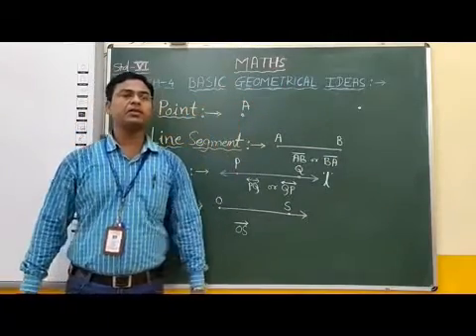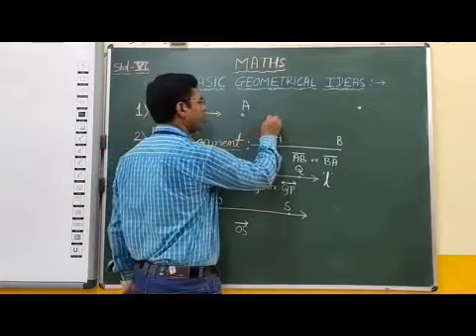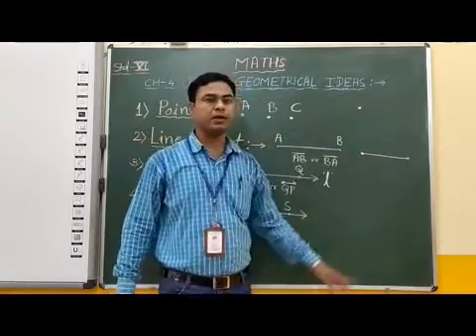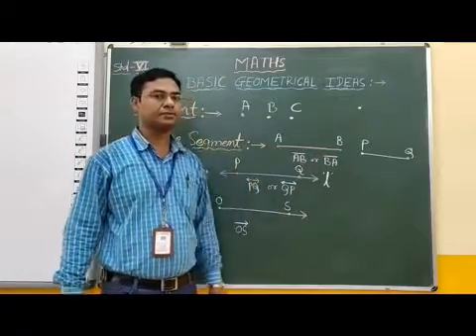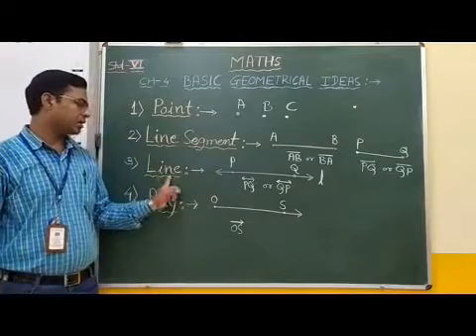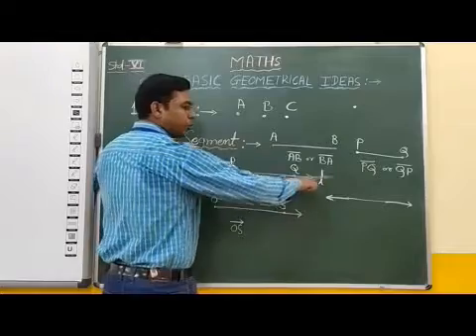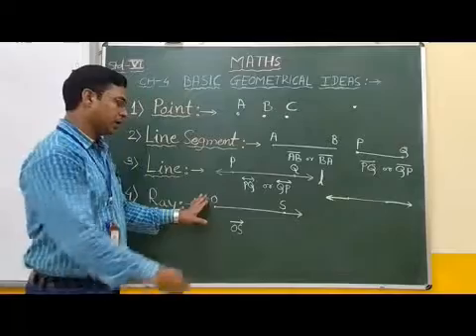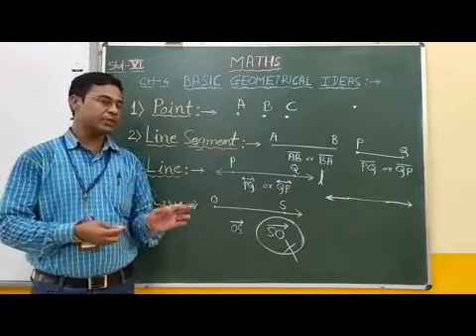VI Maths Chapter 4 Basic Geometrical Ideas Part 1